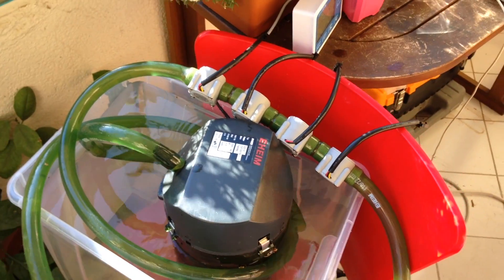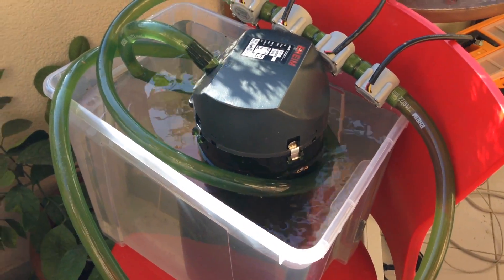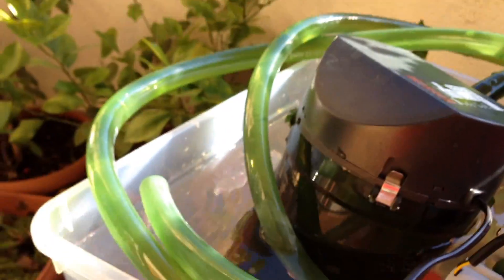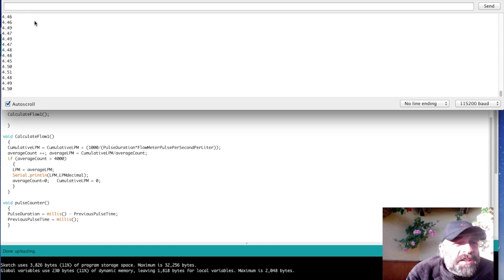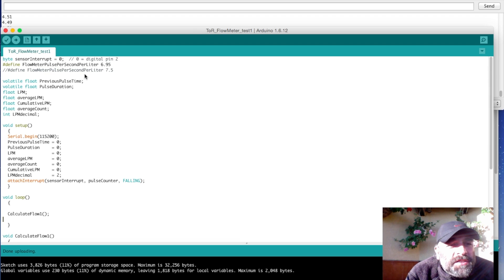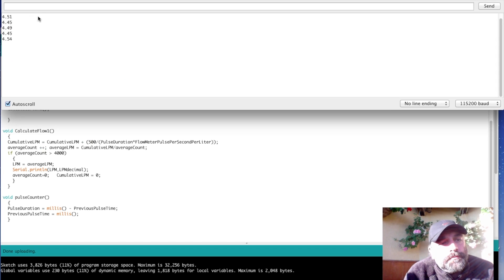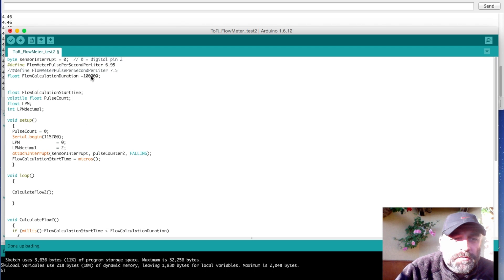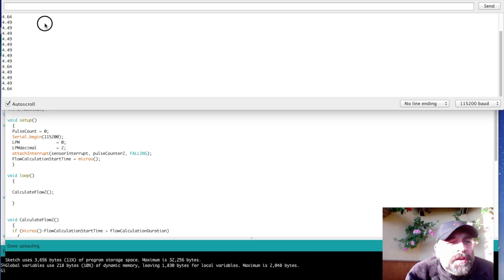Arduino YF-S201 Flow Sensor calibration and usage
I'm hoping this would be helpful to use and calibrate the YF-S201 flow sensor. two examples are at my github.